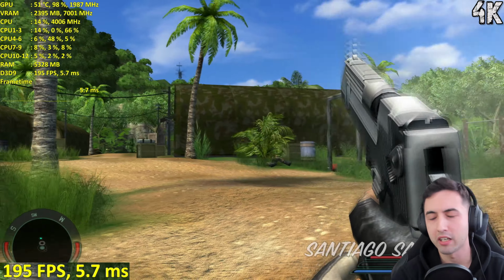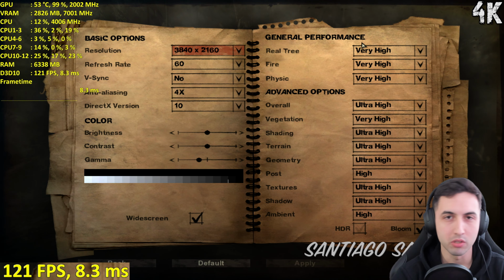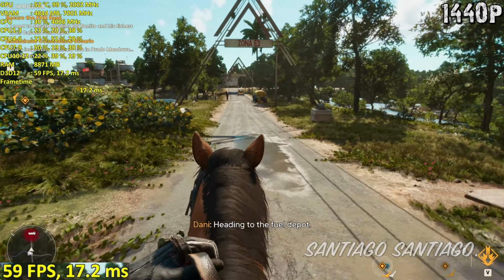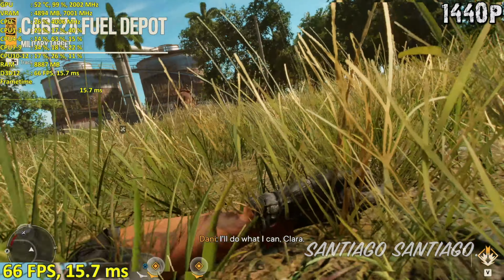RTX 3050 | Far Cry Franchise - ENTIRE PC Series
Streamed on a separate PC with a capture card, NO FPS HIT

Cheaper GREAT Sony Headphones Alternative

1080p Monitor 144Hz Gaming (ViewSonic XG2405)

i5 10400f (6 Cores - 12 Threads CPU) (Stock Cooler)

Nvidia Geforce GTX 1050 ti SC 4GB

RTX 3050 8GB Gigabyte Triple Fan

00:00 - Far Cry 1
02:00 - Far Cry 2
04:00 - Far Cry 3
06:00 - Far Cry 3 Blood Dragon
08:00 - Far Cry 4 1800p
09:30 - Far Cry 4 1440p
11:00 - Far Cry Primal 1800p
12:30 - Far Cry Primal 1440p
14:00 - Far Cry 5
16:00 - Far Cry New Dawn
18:00 - Far Cry 6 1440p
20:00 - Far Cry 6 1080p